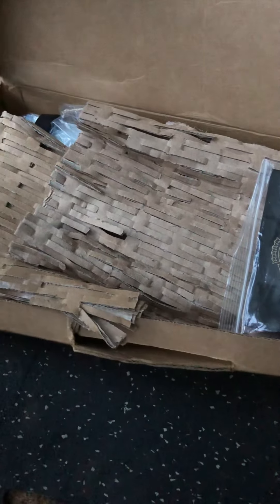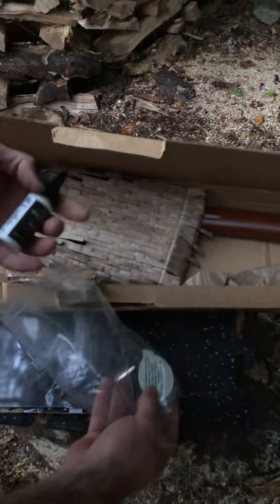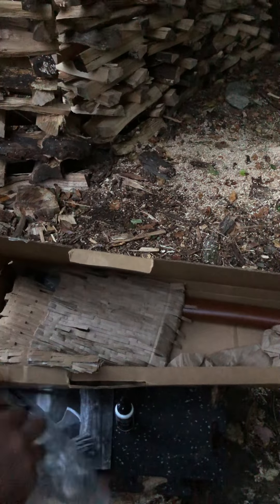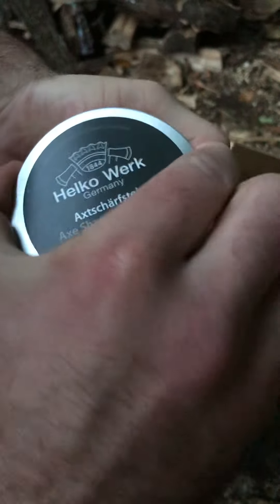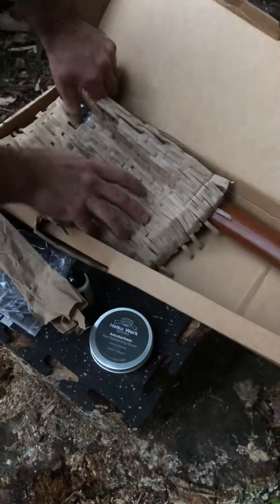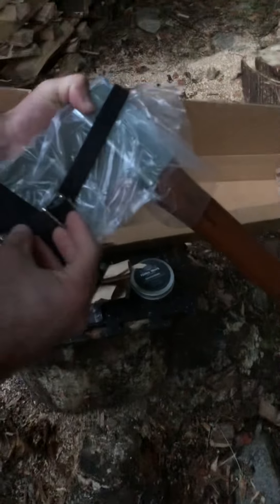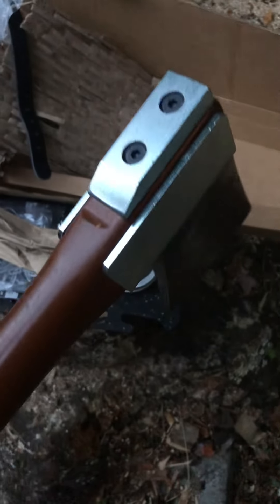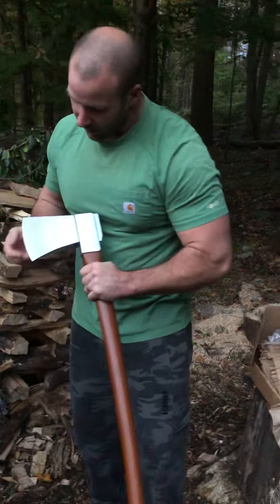UNBOXING Helko werk heavy universal axe (vario 2000) 🪓